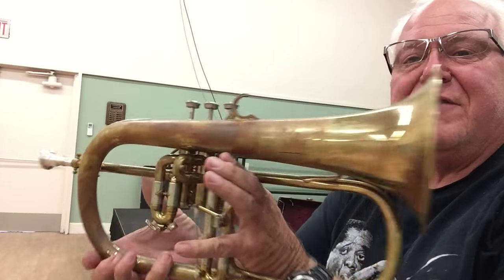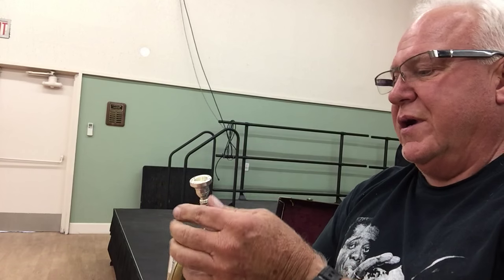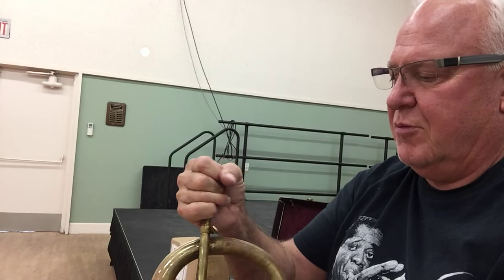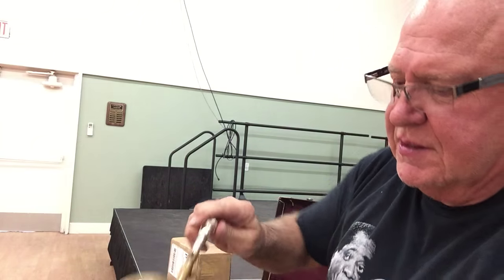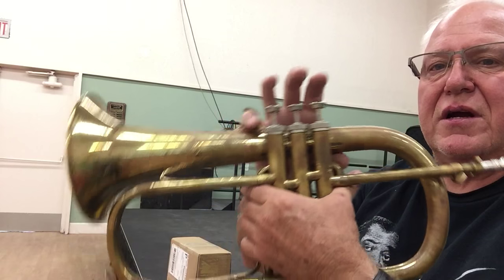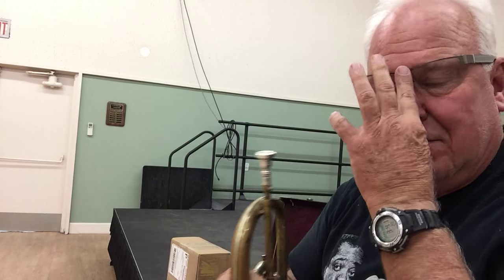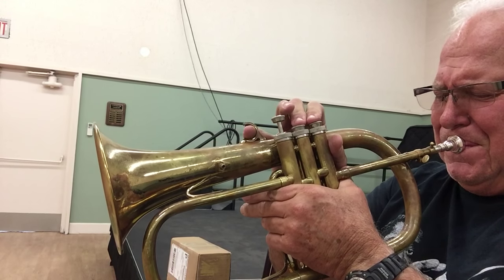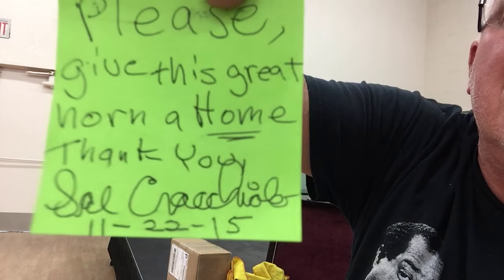Couesnon S/n 82174 TOP's Sal Cracchiolo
VERY SPECIAL Couesnon Flugel S/n 82174
Previously owned by Sal Cracchiolo of Tower of Power and hand picked out by Bobby Shew.
Mostly raw brass and maybe a very small dent in the bell that could be repaired cheaply and quickly.
It has a 3rd trigger Marcinkiewicz “Shew” Mpc and original case.  Excellent Fast Valves with good compression
It plays really good!  Sal is a Yamaha artist and wants to sell his
Couesnon Flugel and also his Yamaha V Bone

Salvator William Cracchiolo II was born in Long Beach, California as the son of two talented music teachers. His father, Sal Cracchiolo I, owned a music studio where he taught piano and played professional accordion. His mother, Edith, was his first trumpet teacher and started Sal on trumpet at the age of 12. He played in concert, marching and jazz band in high school. By his Junior and Senior year of High School, he was attending Cerritos College playing in their jazz and concert bands. He started working as a professional musician at 15 in nightclubs with various R&B and Latin bands. In 1977 he started a long musical relationship with Poncho Sanchez, which ultimately let to 18 albums. While working with Poncho, in the 1980s, he was a member of the Pasadena City College Big Band under the direction of saxophonist, Gary Foster. While in this band, Sal played with such jazz greats as Warren Marsh, Lee Konitz, and Peter Erskine.

In the late-80s, Poncho started traveling internationally. Since then, with Poncho and other acts, Sal has traveled to 38 countries globally. With Poncho, he has played and recorded with Dizzy Gillespie, Freddie Hubbard, Cal Tjader, Chick Corea, Stanley Turentine, Tito Puente, Mongo Santamaria, Clare Fischer, Gary Foster, Arturo Sandoval, Eddie Harris, Joey DeFrancesco, Dianne Reeves, Justo Almario, Andy Martin and Celia Cruz. He performed for, and with, these artists at the Monterey, Playboy, Concord, and Nice Jazz Festivals plus many others throughout the U.S., Europe, Canada, Mexico, South America, Thailand and Japan.

He recorded on Bobby Shew’s, “Salsa Caliente” CD, in 1998. He has also done worldwide tours with such artists as Tom Jones, Vicki Carr, Brian Setzer, Michael Bolton and Harry Connick Jr. He performed with his own sextet featuring his wife, Melanie Jackson, on vocals. In 2001, their CD, “Fly”, was nominated for a Latin Grammy. In 2004 through 2006 the California Arts Council sponsored Sal and Melanie’s sextet.

He has toured and recorded with the Clayton/ Hamilton Jazz Orchestra and has played with them since 2003. Downbeat Magazine rated the CHJO as the #1 Big Band in the USA in 2007. He has recorded John Clayton’s arrangements with members of the CHJO on CDs with Michael Buble, David Foster, Jamiroquoi, Rene Olstad, Paul Anka, Joss Stone, Charles Aznevour, Gladys Knight and Diana Krall.

Sal is a Yamaha artist and clinician.